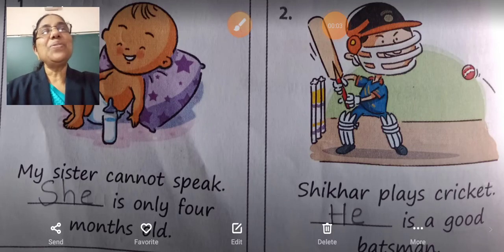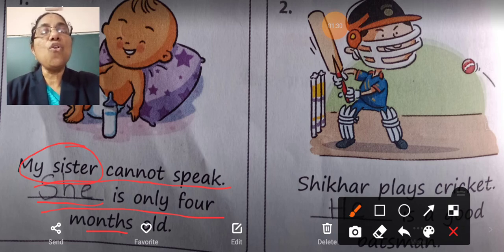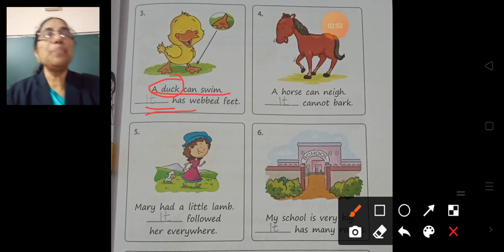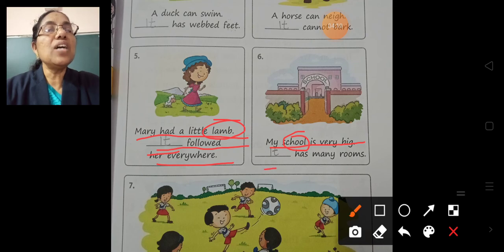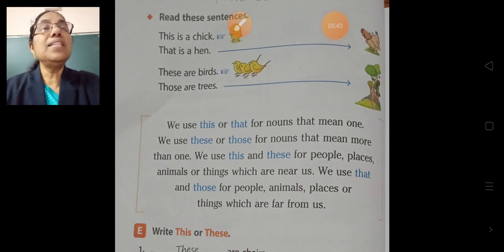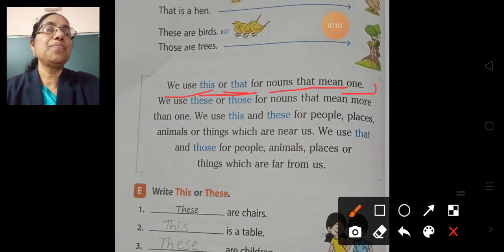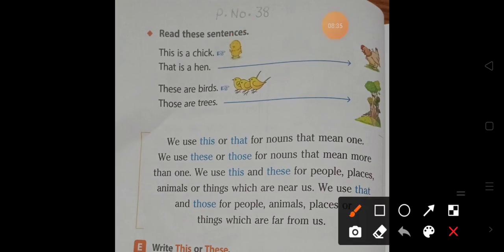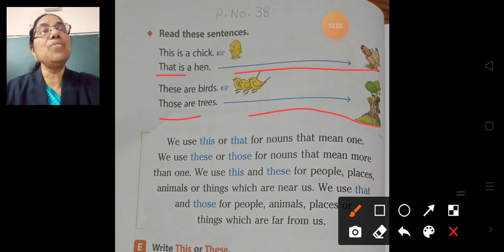SJS - NGH Class 1 ENGLISH - 09